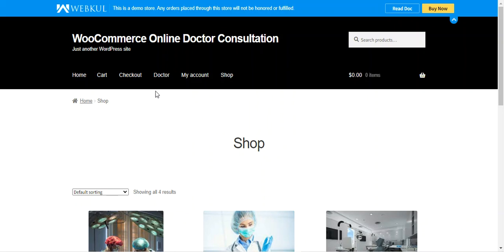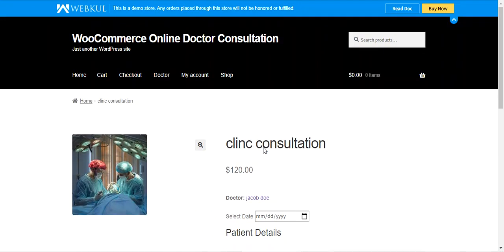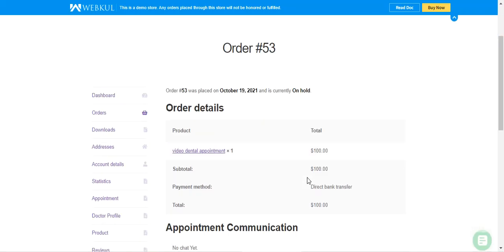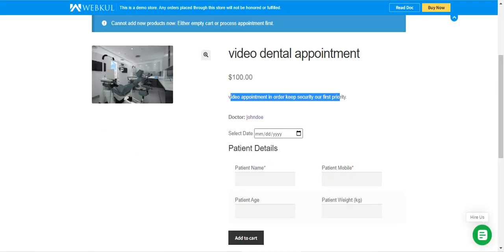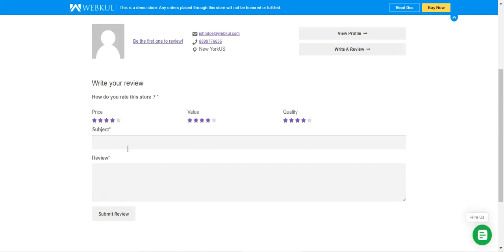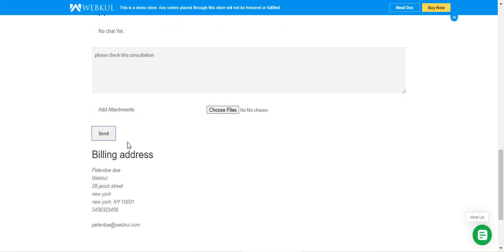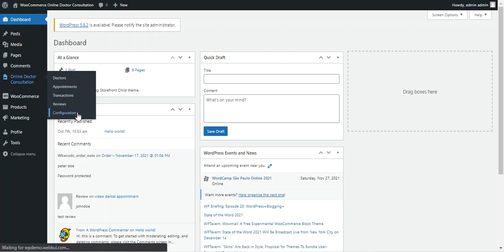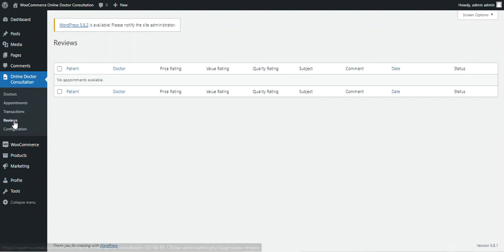WooCommerce Online Doctor Consultation Plugin - Overview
Using this plugin the customers can register themselves as a doctor and can add their specialty, experience, and degree. The doctors can add 2 types of appointment products as clinic and video appointment/consultation.

The customers can book the appointment by selecting the desired time slot for the consultation. The admin can view all the details for every doctor including their appointment price.

The admin can even view the transaction and can even set the commission for the appointments as fixed or percentage-based.

2. Raise a Ticket via our HelpDesk system